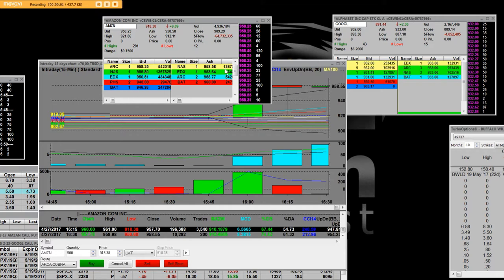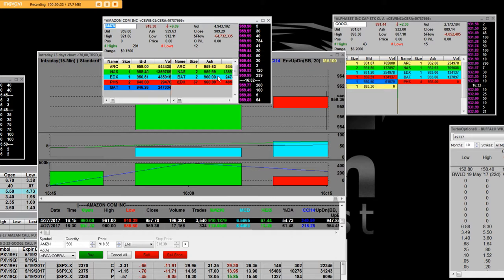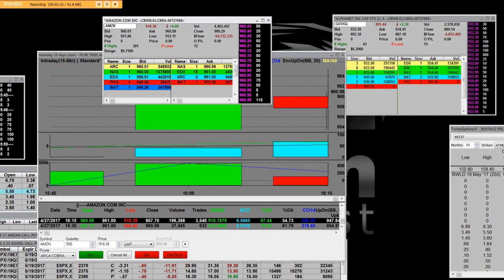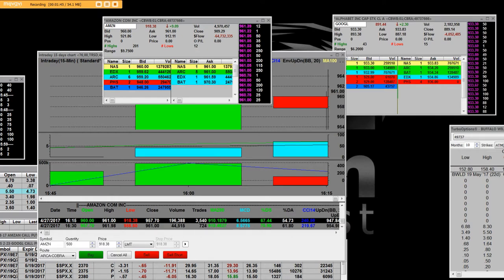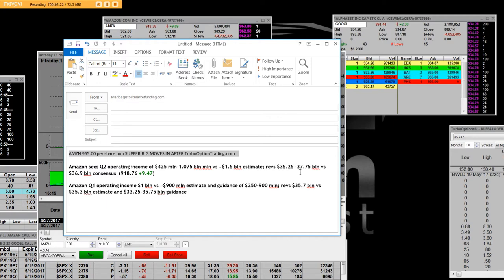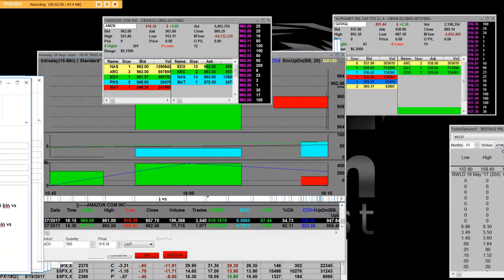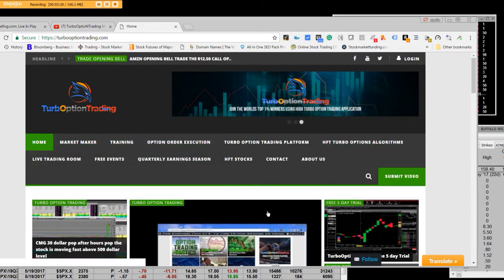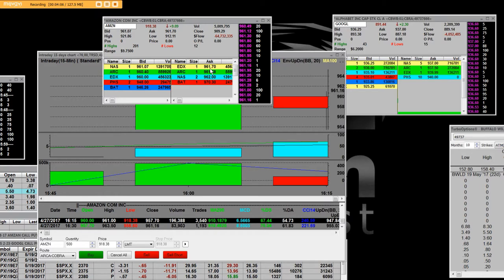AMZN 965.00 per share pop SUPPER BIG MOVES IN AFTER TurboOptionTrading.com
Amazon sees Q2 operating income of $425 mln-1.075 bln mln vs ~$1.5 bln estimate; revs $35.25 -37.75 bln vs $36.9 bln consensus  (918.76 +9.47)

Amazon Q1 operating income $1 bln vs ~$900 mln estimate and guidance of $250-900 mln; revs $35.7 bln vs $35.3 bln estimate and $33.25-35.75 bln guidance